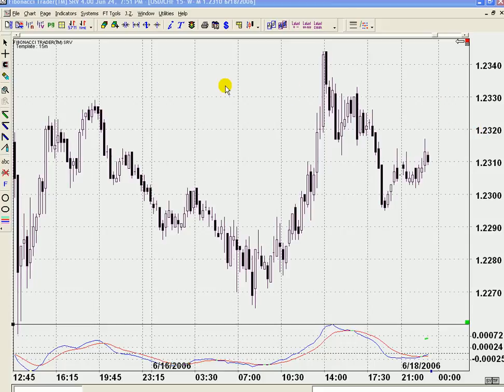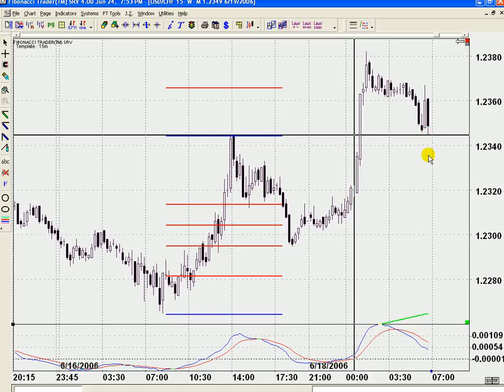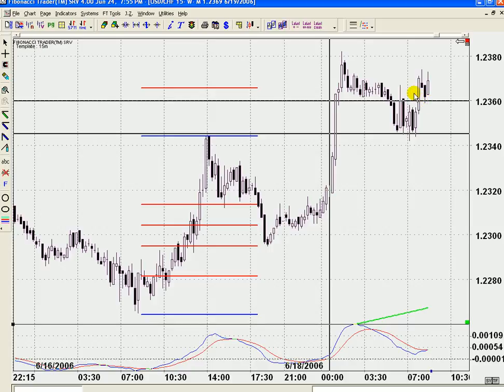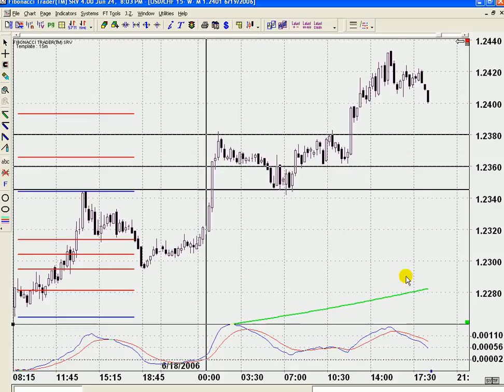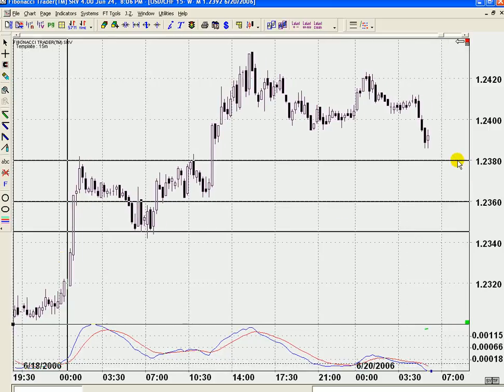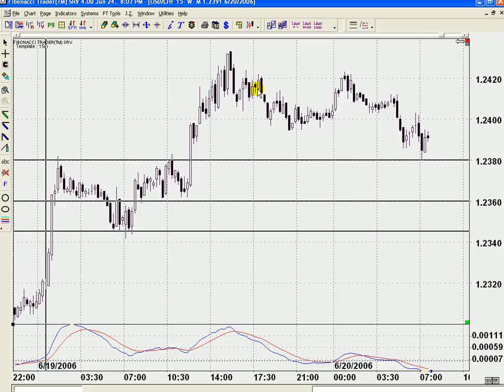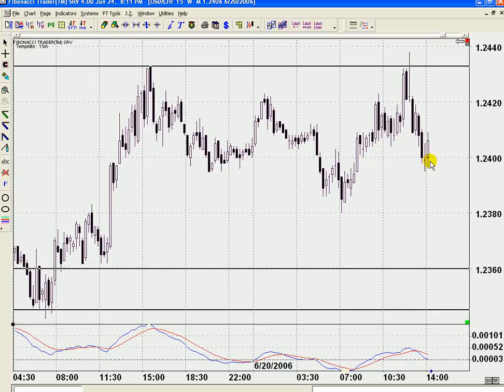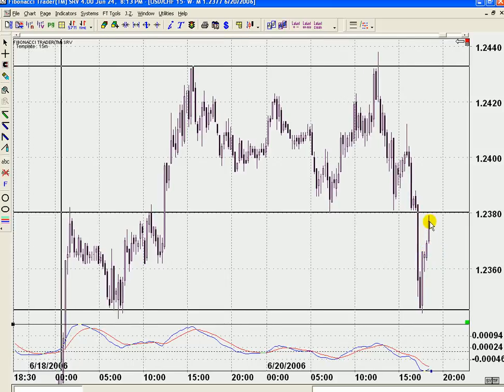Best Forex Trading System - Part 4.10 - SR Simtrades You Should Consider